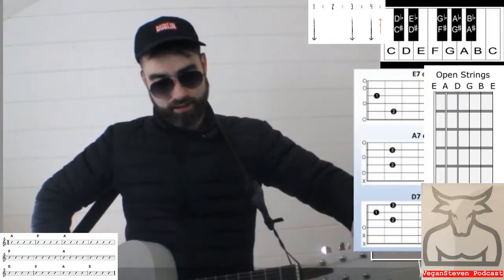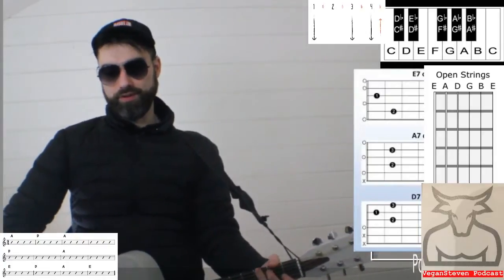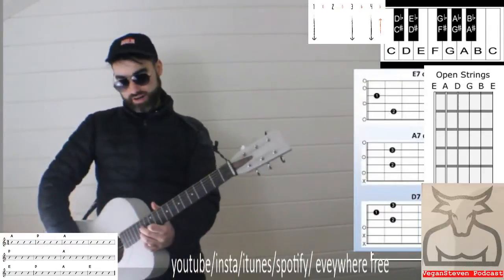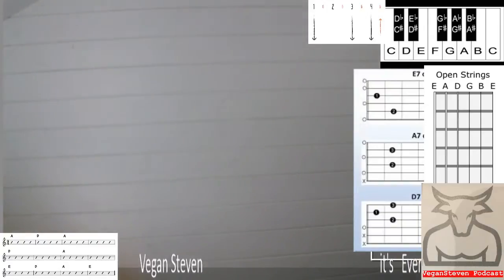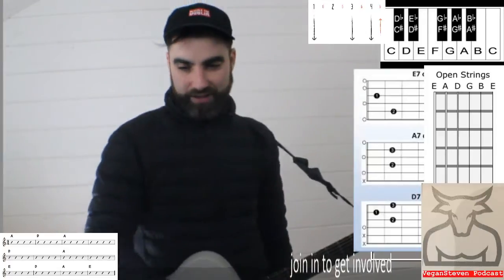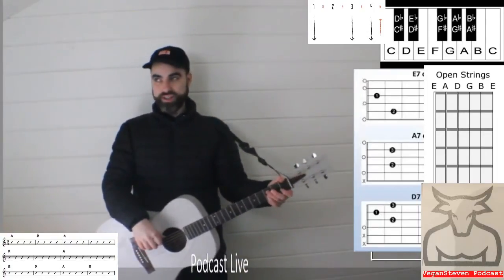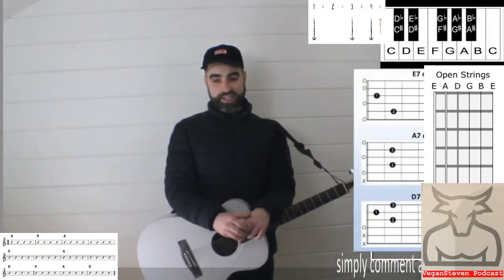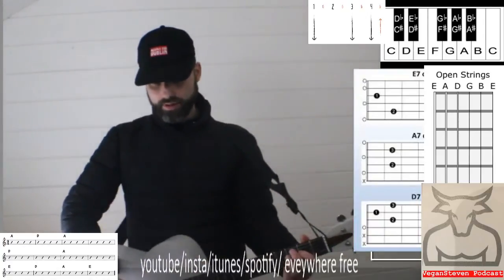Vegan Steven guitar -ep9 musical alphabet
The musical alphabet includes only 7 letters: A, B, C, D, E, F, G. On the staff, each line or space represents a different letter.